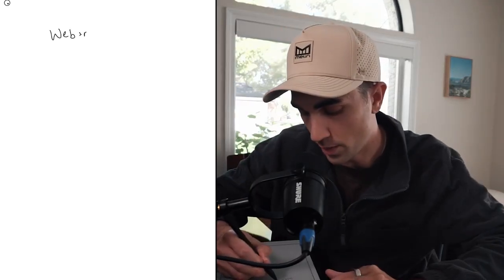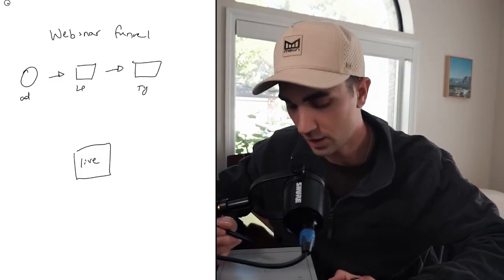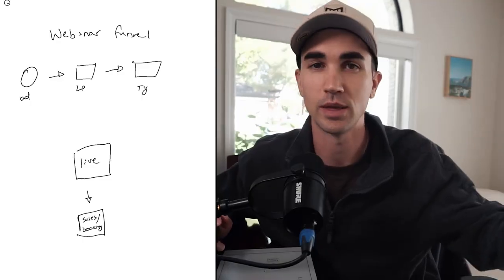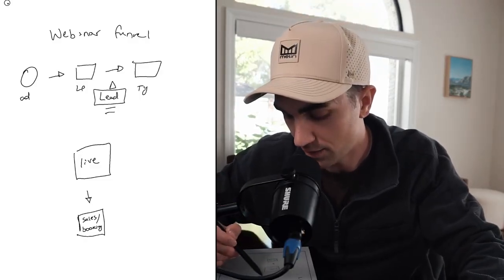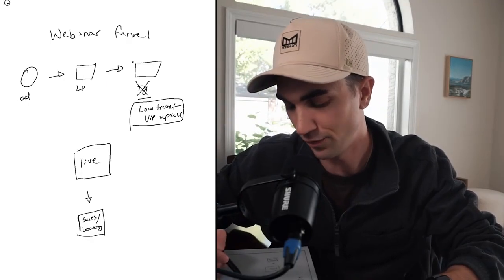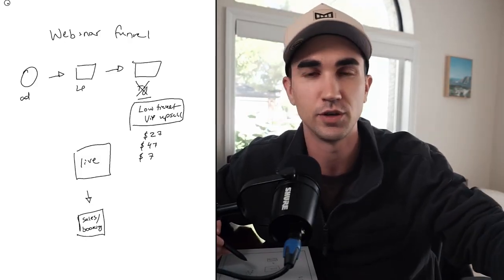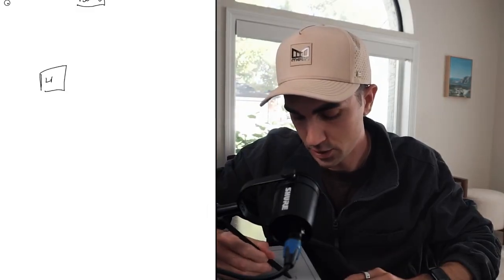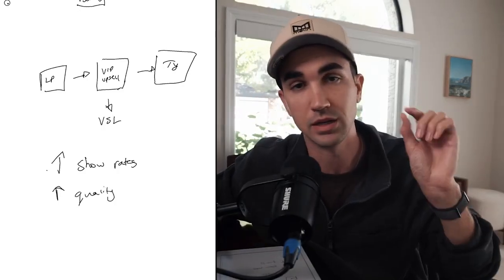The "One Tweak" That Instantly Increases Webinar Revenue & Lead Quality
Are you running paid ads to your webinar funnels but struggling with inconsistent data and low-quality leads? In this video, I reveal how to make more money using the exact same ads by tweaking just one small thing in your funnel structure.
Traditionally, webinar funnels optimize for the "Lead" event. By the time your live webinar happens, your ads have been running blindly for days without high-intent data.

✅ The flaw in the standard "Ad to Landing Page" model.
✅ Why optimizing for "Leads" brings in low-intent freebie seekers.
✅ How to structure a "VIP Upsell" page to liquidate ad costs.
✅ Examples of what to sell (Templates, Notes, VIP Access).
✅ Why paying higher CPMs for "Purchase" optimization is actually cheaper in the long run.

business, this strategy is a game-changer.

 Video Chapters
00:00 - Intro: How to increase revenue with the same ads
00:33 - Mapping out the Standard Webinar Funnel
01:17 - The "Data Throughput" problem with live webinars
02:13 - Why optimizing for "Leads" is often a waste of money
03:02 - The Strategy: Replace the "Thank You" Page with a "VIP Upsell"
03:48 - What should you sell? (7−47)  product ideas)
04:27 - The Holy Grail: Optimizing for the "Purchase" Event
05:03 - Filtering for Buyers vs. Freebie Seekers
05:40 - The Trade-off: Higher front-end costs for massive back-end ROI
06:28 - Diagramming the New "VIP Upsell" Funnel Structure
07:12 - Conclusion & Real-World Results